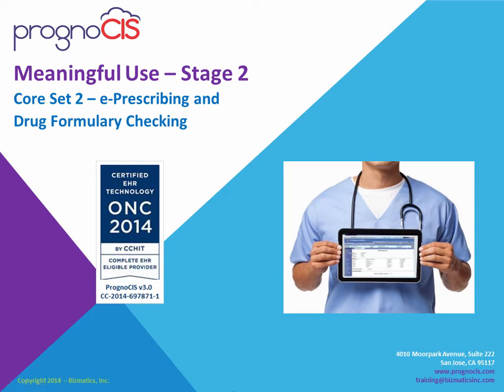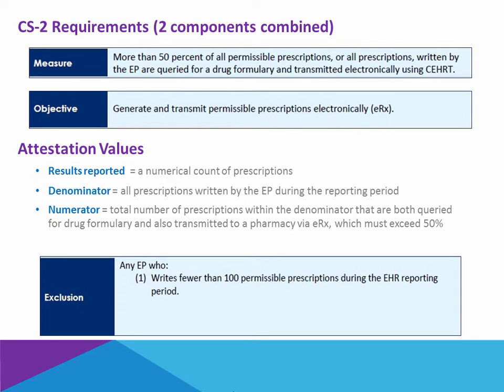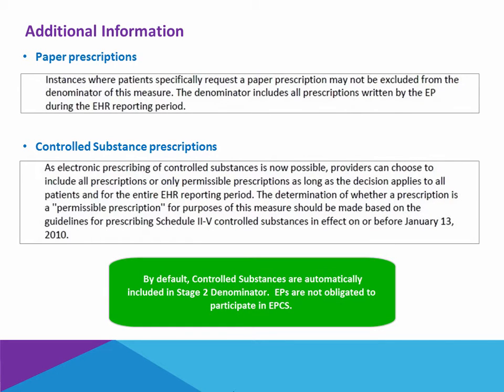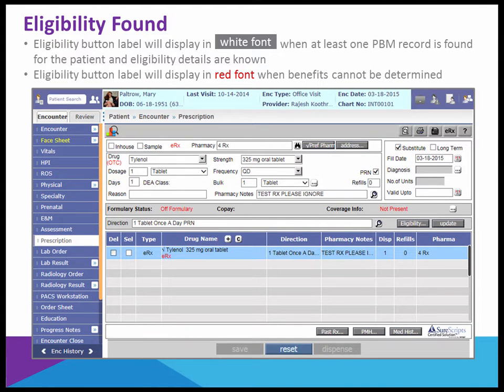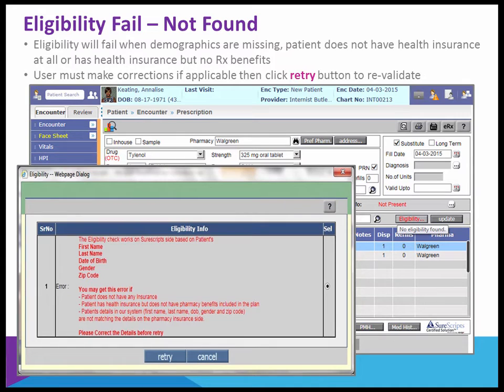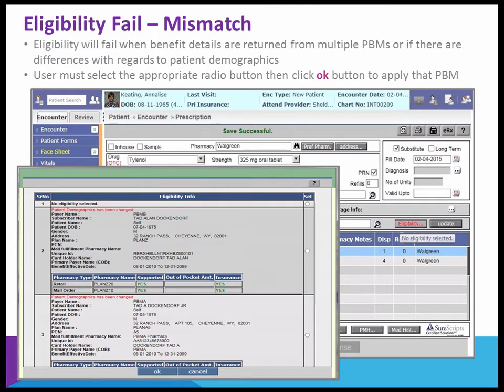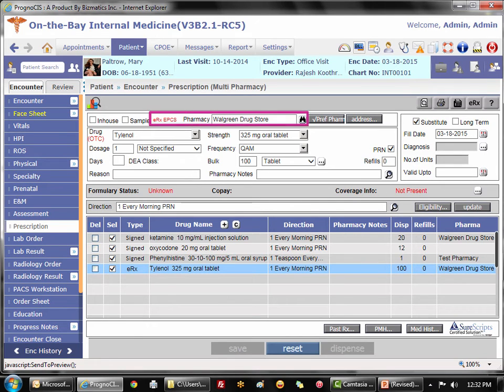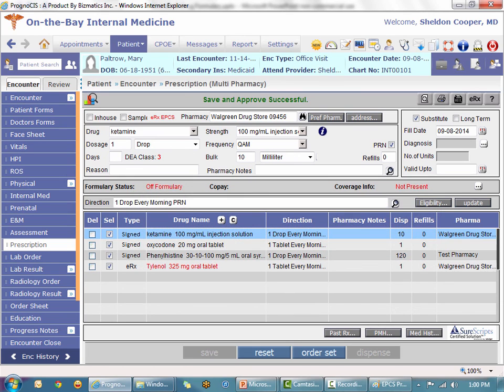Core Set 2: eRx & Drug Formulary Checking